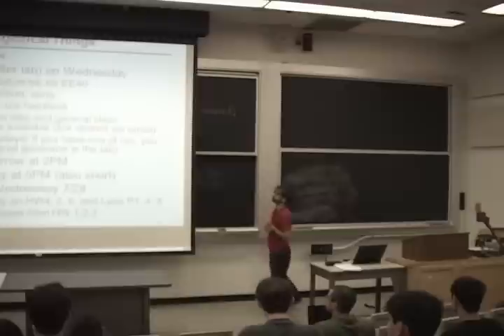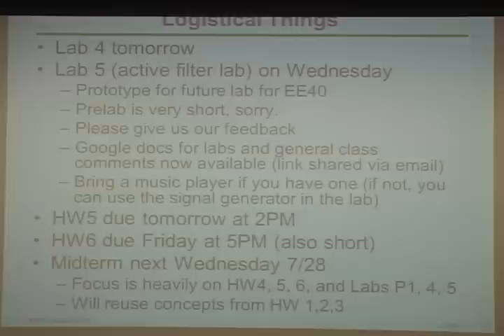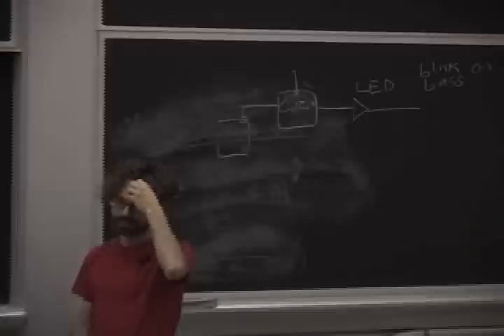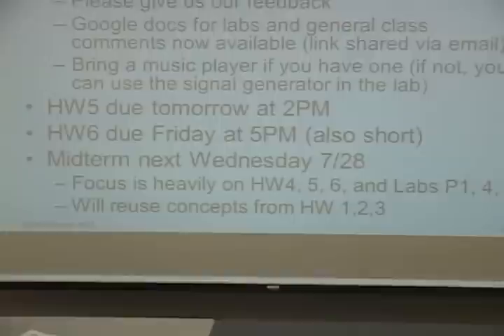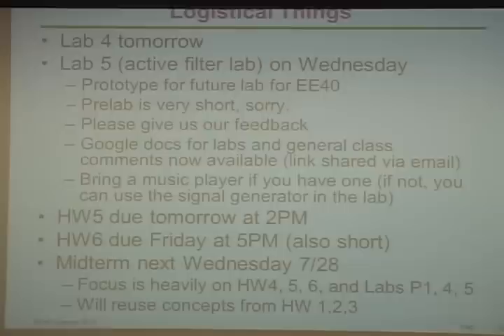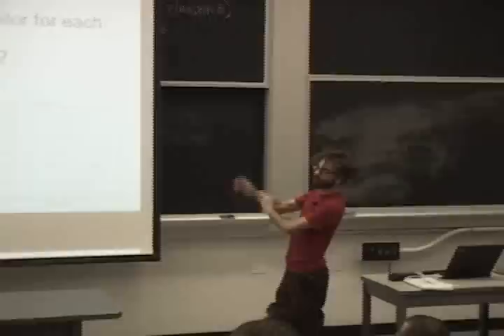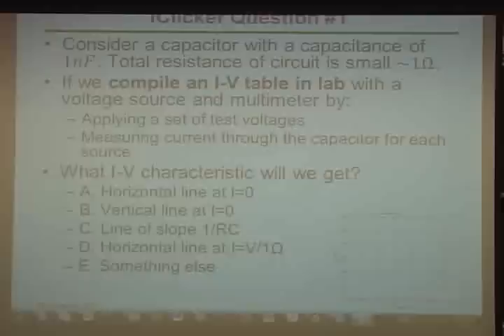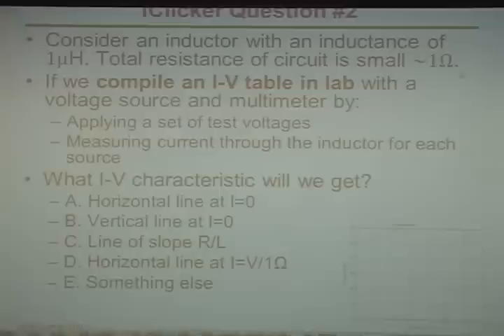Introduction to Microelectronics - Phasors, impedence ,Transfer functions, filters (part 1/17)